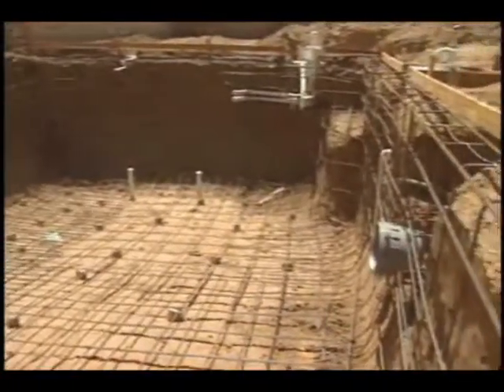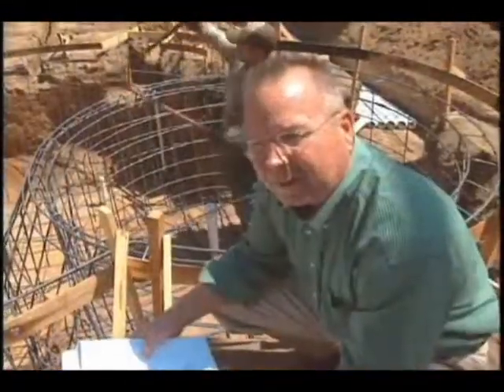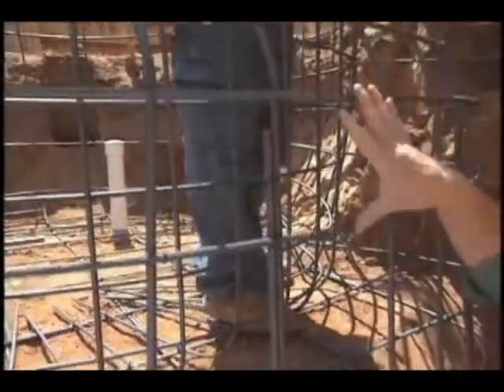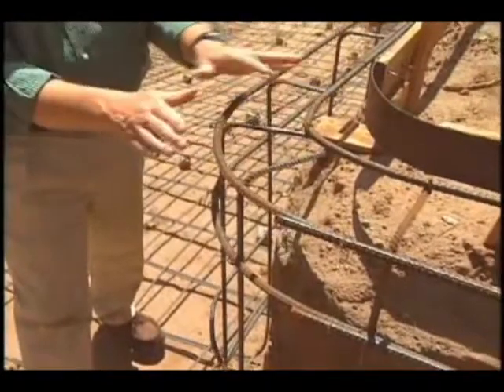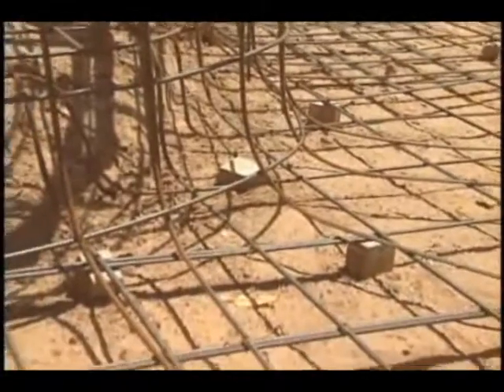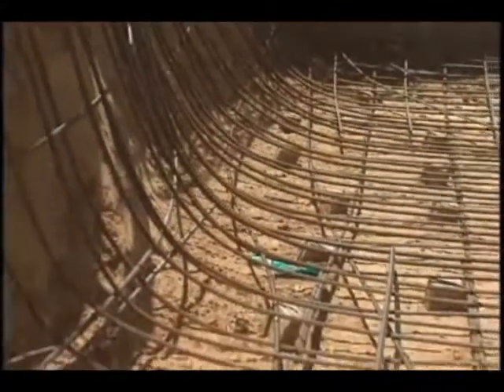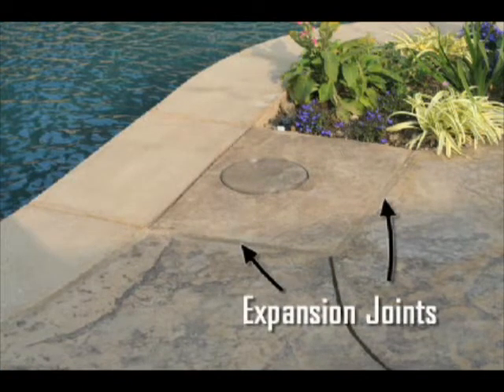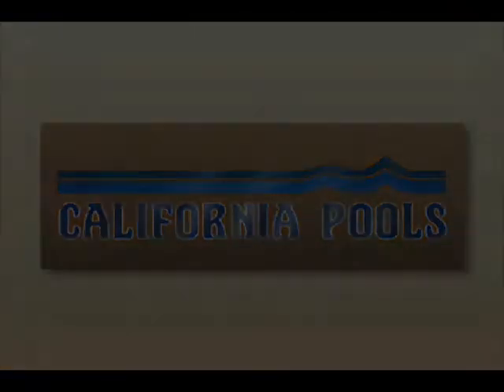Engineered For A Lifetime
Doug Ferrell of Patrell Engineering takes us to some job sites for an in-depth look at the importance of a properly-engineered pool and why there's more to a pool than just the water you see.